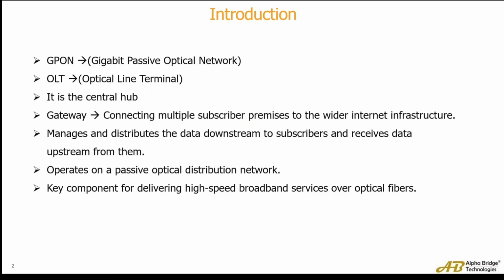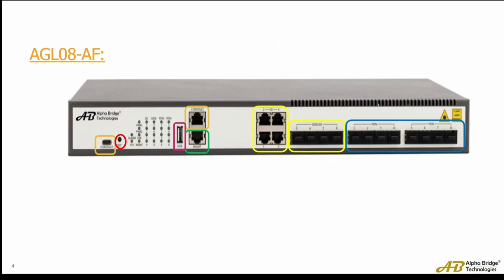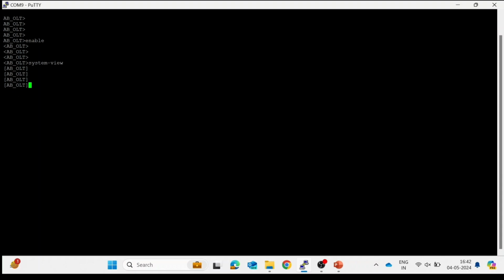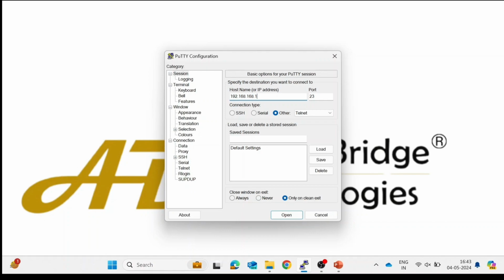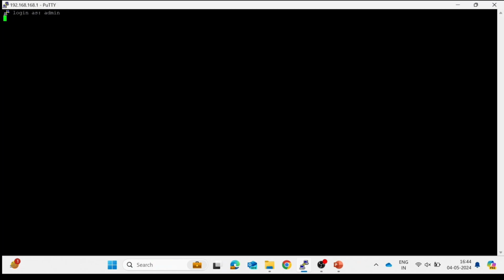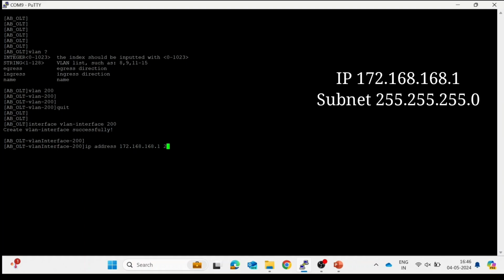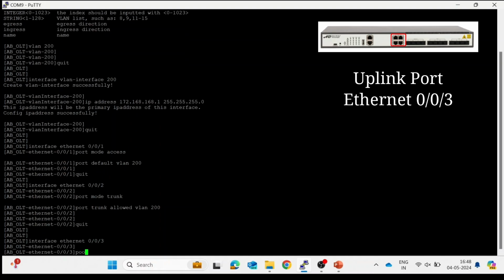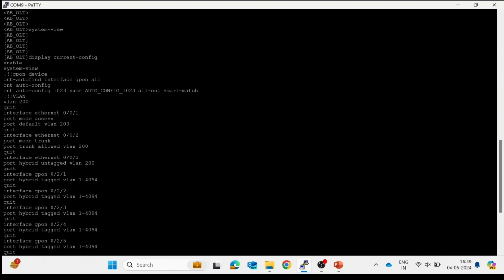Alpha Bridge GPON OLT (AGL08-AF) Basic Introduction and Configuration | Configuration Step by Step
Hello Friends,

In this video, I will show you some basic introduction configurations in alpha bridge GPON OLT.
The commands I use in this video will work on almost all OLT's.

In this video tutorial, I will show u how to configure an OLT step by step easily and we shall cover topics like how to create VLAN, assign IP address & other configuration utilities.

How to login to the OLT.
How to create VLAN in OLT.
How to assign the interface to VLAN.
How to assign IP Address to VLAN.
How to set port modes like access mode, trunk mode, and hybrid mode.